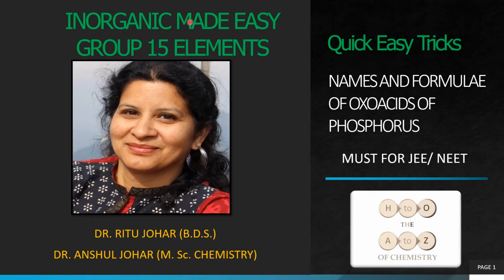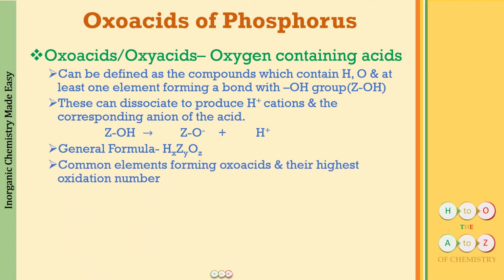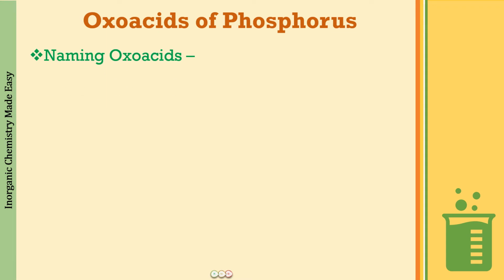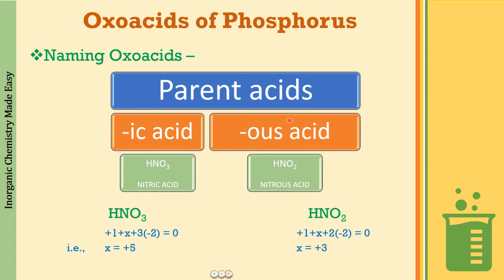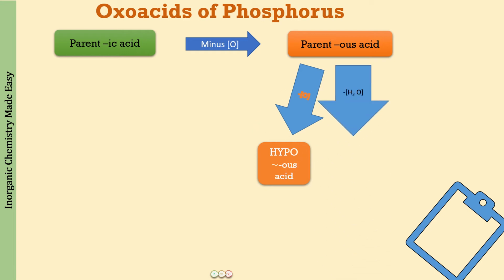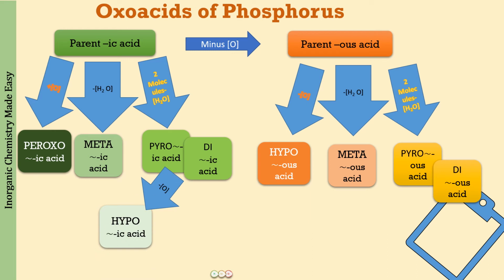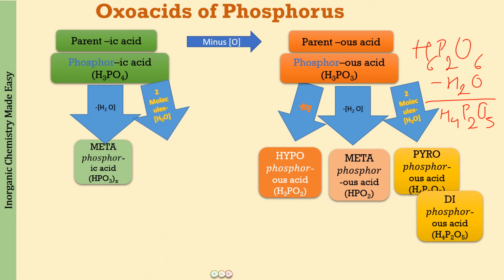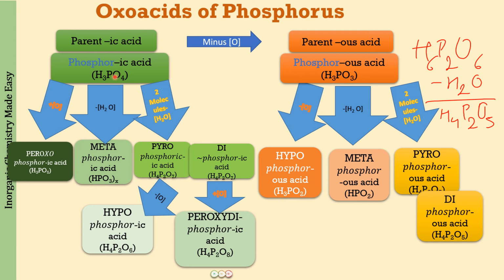QUICK EASY TRICKS INORGANIC CHEMISTRY/ NAMES AND FORMULAE OF OXOACIDS OF PHOSPHORUS/JEE/ NEET/ ENG